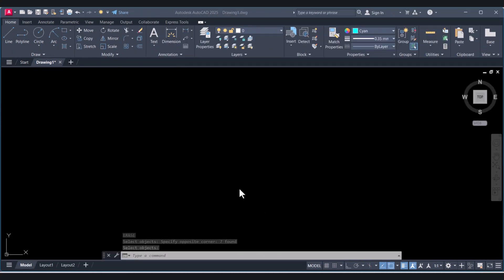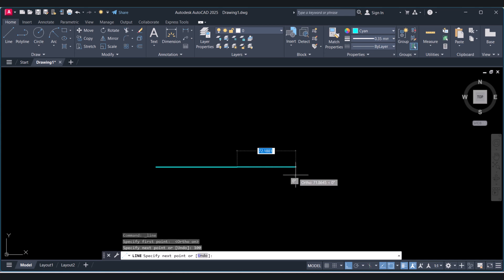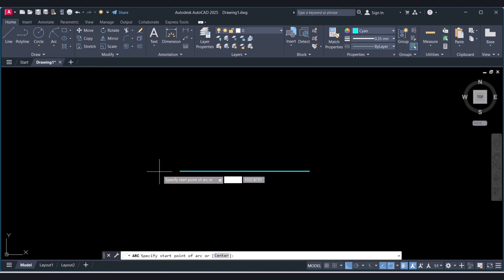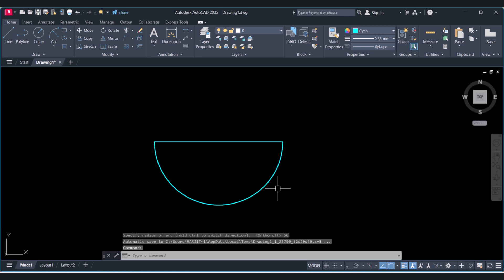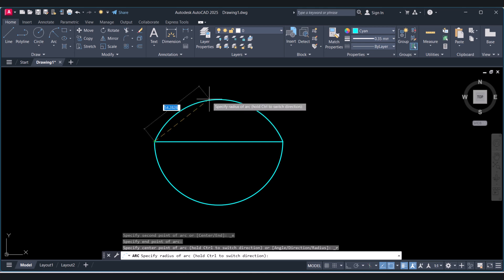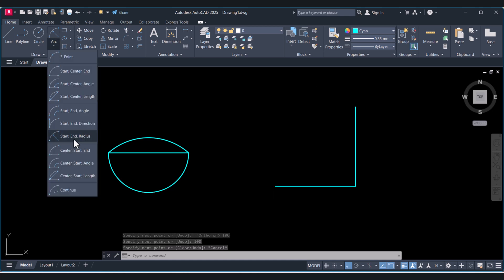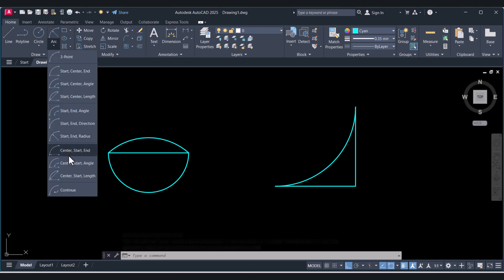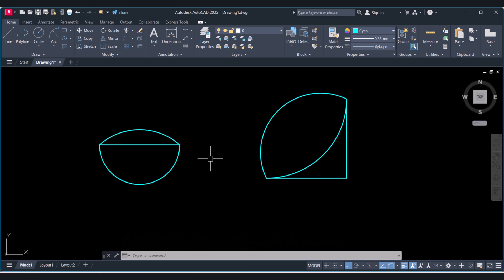How to Draw Arc with Radius in AutoCAD | Step-by-Step for Beginners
how to draw arc with radius in autocad
Learn how to draw arc with radius in AutoCAD step by step in this easy tutorial. Whether you are a beginner or just need a quick reminder, this video shows you the simplest way to use the arc command with a specific radius. Drawing arcs in AutoCAD becomes easy when you follow along. We explain each step clearly so you don’t get confused. By the end, you’ll understand exactly how to draw arc with radius in AutoCAD without any trouble. Watch now to master how to draw arc with radius in AutoCAD and improve your drafting skills.

AutoCAD 3D Modeling for Beginners: Easy Step-by-Step Tutorial

autocad 2d
autocad 2025
auto cad
auto cad 2d
autocad drawing
arc in autocad
autocad tutorial
autocad radius drawing
how to draw arc in autocad
autocad radius
arc autocad
arc in autocad
blue tank
cara membuat garis lengkung di autocad
how to use arc in autocad
How to draw center line in AutoCAD
Arc Command in AutoCAD II Complete Tutorial II Hindi
how to give angle to a line in autocad
Membuat Radius atau Fillet 2D / Autocad Dasar
autocad arc tutorial
autocad arc command
autocad beginner tutorial
drawing arcs in autocad
arc with radius
autocad 2d drawing
autocad arc tool
autocad for beginners
simple arc drawing
autocad tips
autocad radius
autocad radius drawing
learn autocad
autocad 2025 arc tutorial